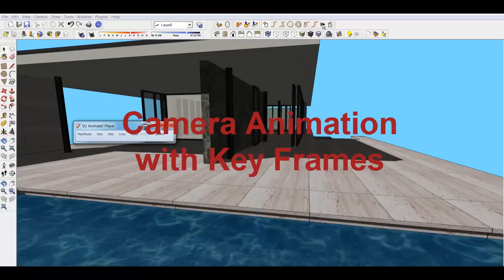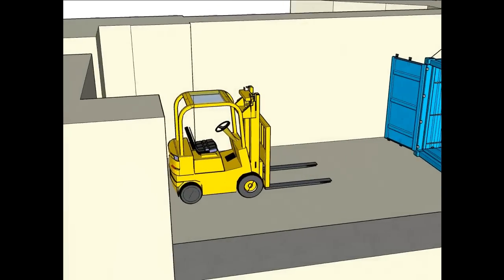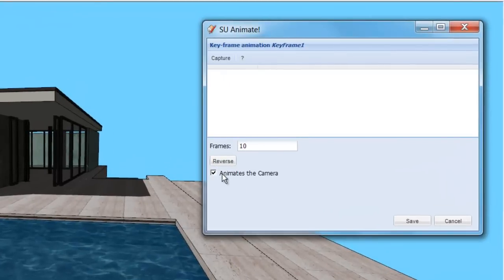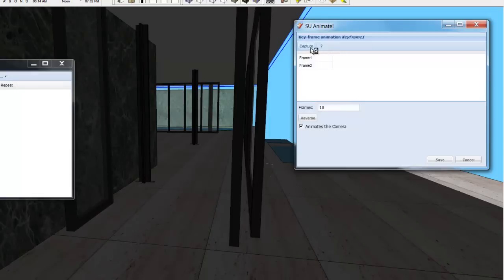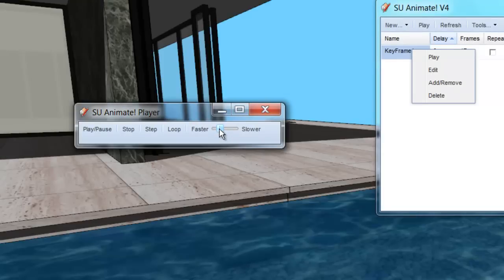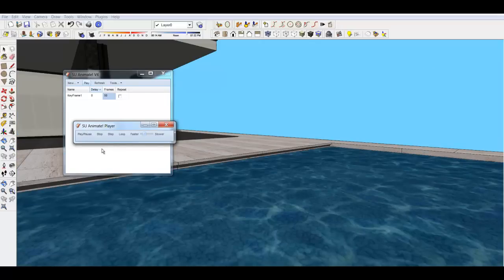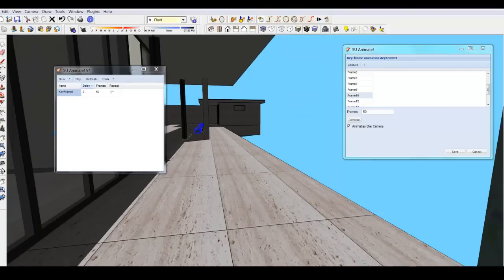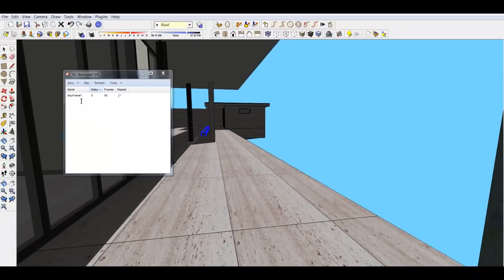SU Animate 4 - Key frame camera animation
SU Animate 4, the non-photorealistc plugin for SketchUp, allows you to create camera animations from key frame animations very quickly and easily.